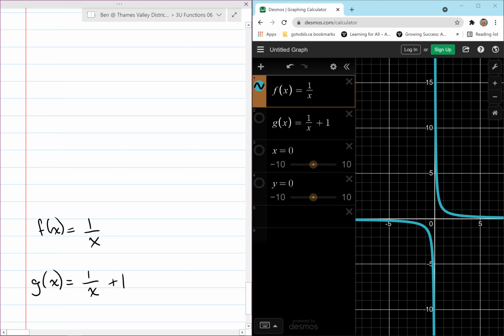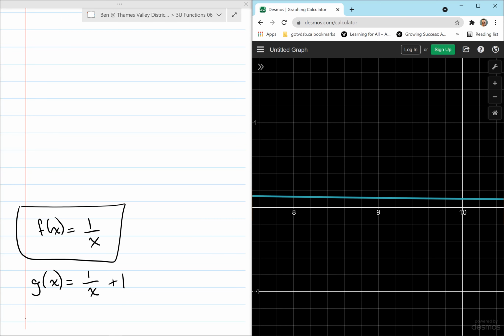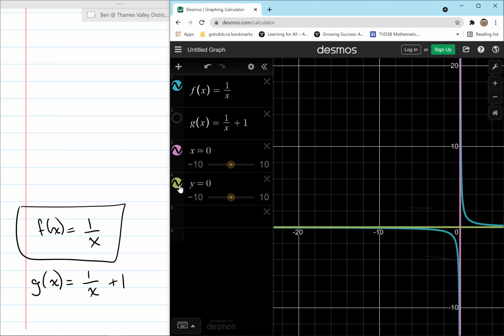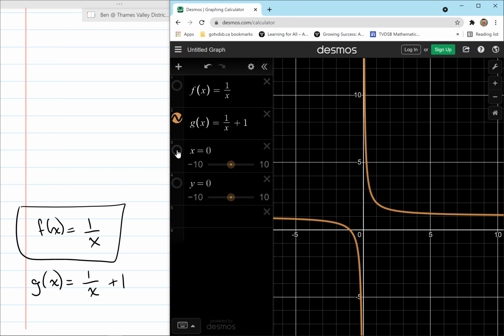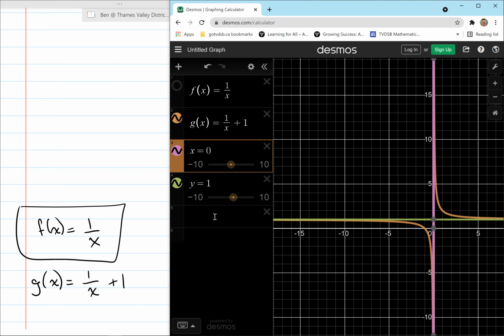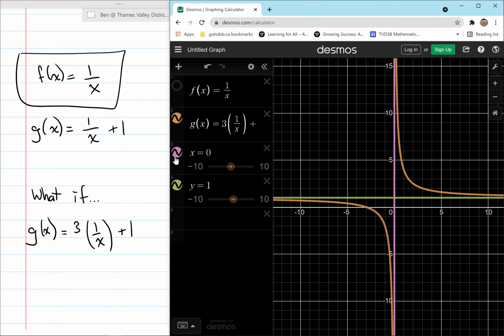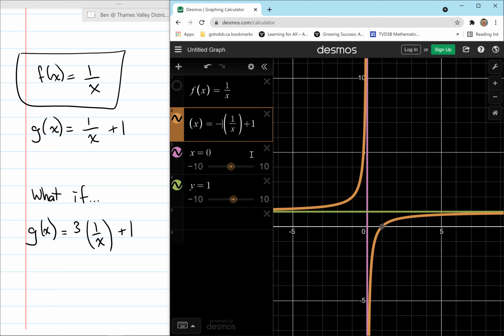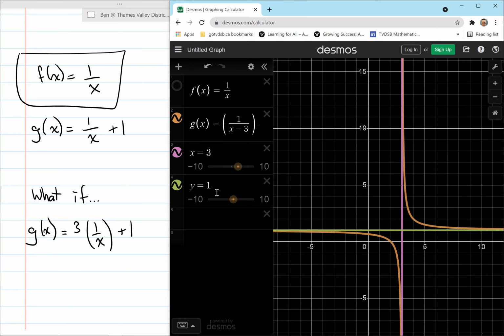Function Transformations: Which transformations affect asymptotes?